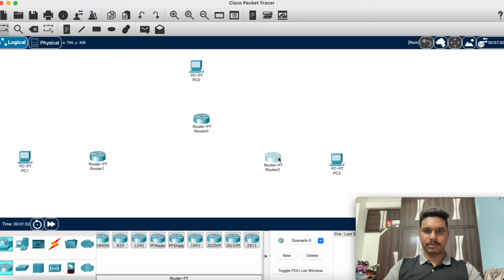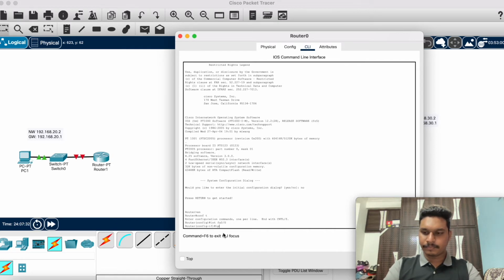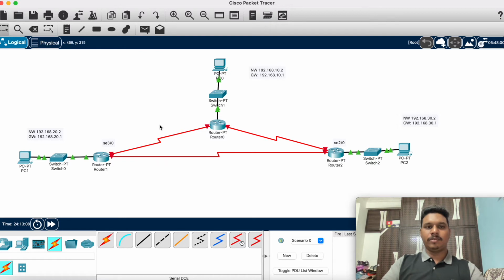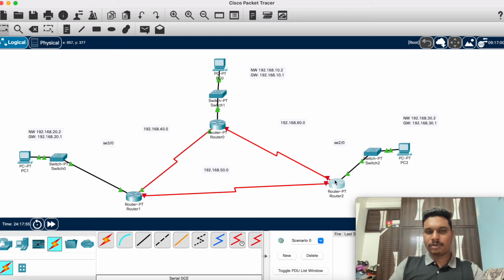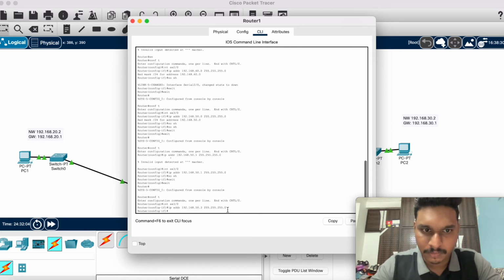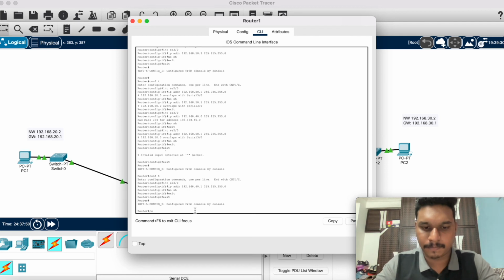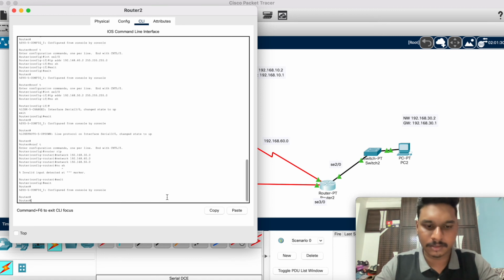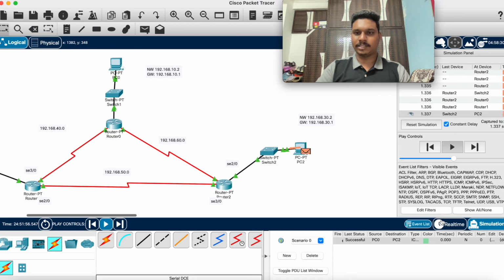Configuration of Dynamic Routing – RIPv1 and RIPv2